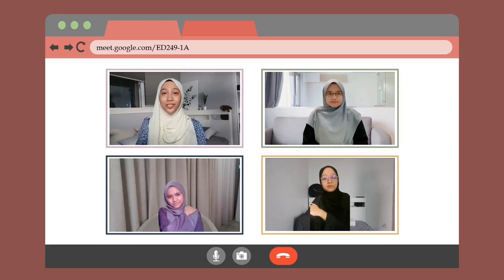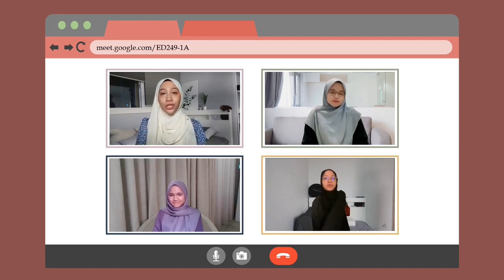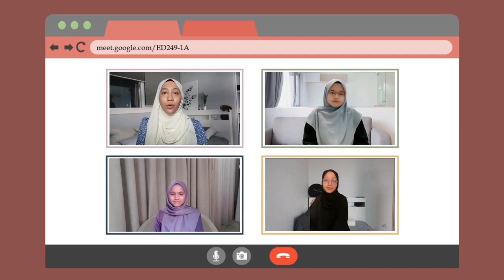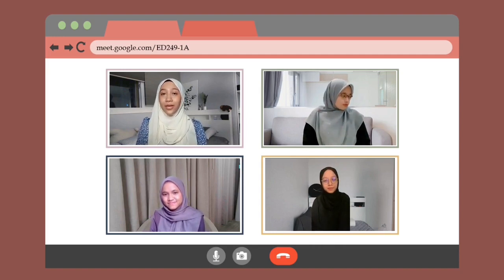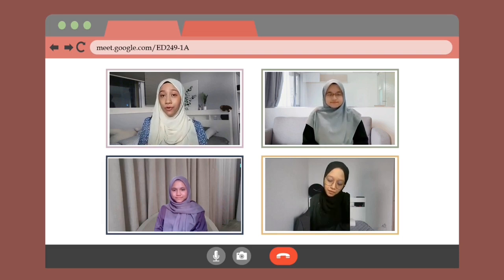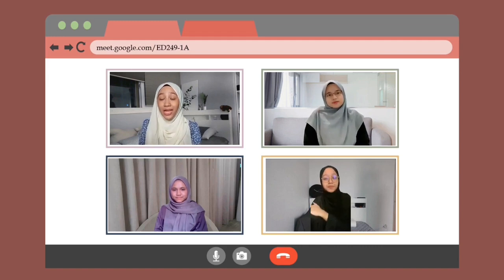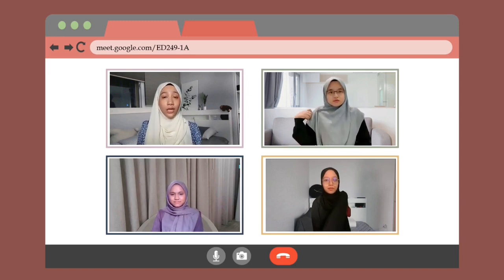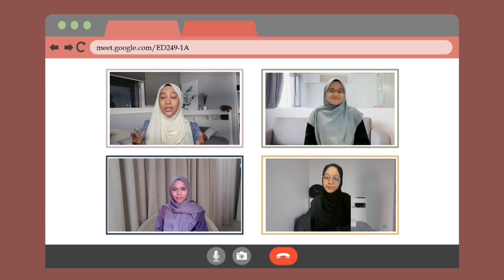FORUM PRESENTATION MAT422 | ED249/1A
Assalamualaikum. We are from Bachelor of Science Education (Hons.) Mathematics (ED249), are currently making a forum presentation for the subject MAT422 (Mathematical Logic and Proving Techniques).

TITLE : Applications of Mathematical Logic and Proving Techniques in Real Life

LECTURER : Puan Hanifah binti Sulaiman

GROUP : ED249/1A (Group 2)

GROUP MEMBERS :
1. Nor Shamira binti Zabri (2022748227)
2. Nur Afiqah binti Abdul Kadir (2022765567)
3. Nur Amalia Aisyah binti Ahmad Nizam (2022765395)
4.  Nur Anis Athirah binti Redzuan (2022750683)